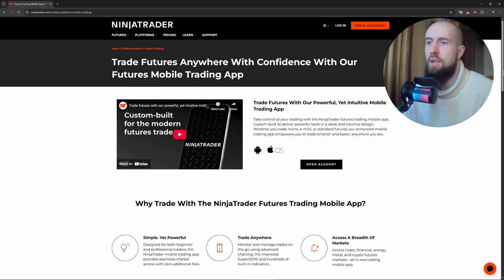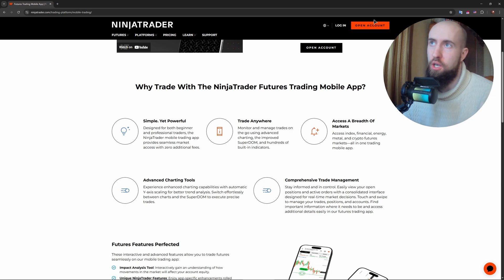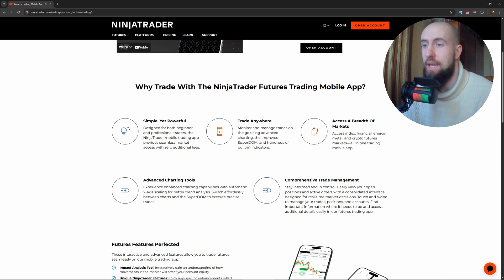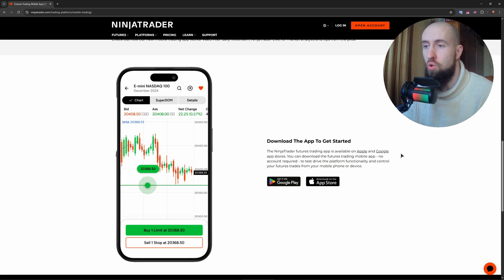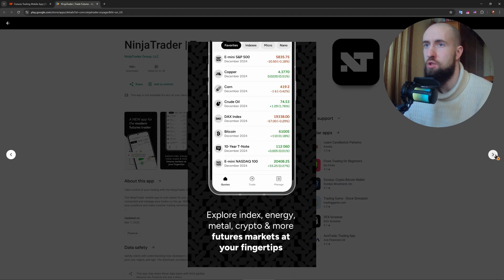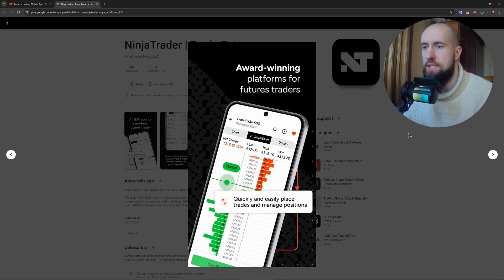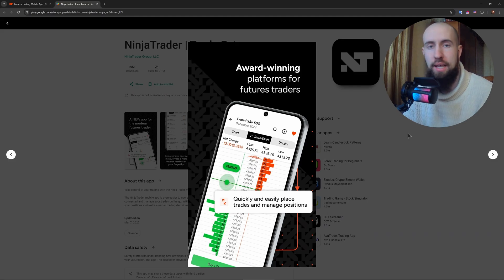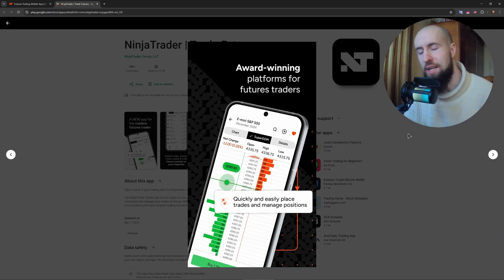How To Use NinjaTrader Mobile App (2026) - Full Tutorial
In todays video I show you how to use ninjatrader mobile app.